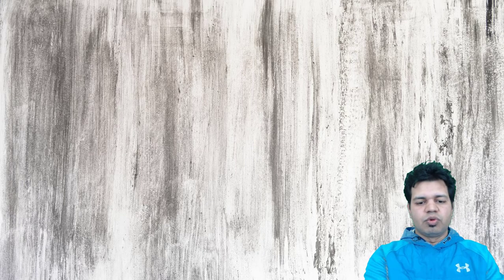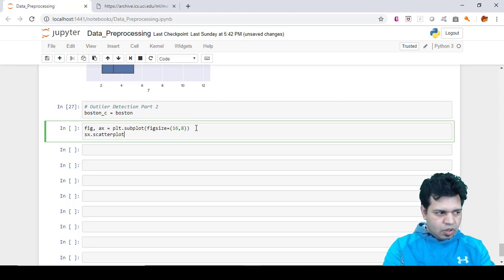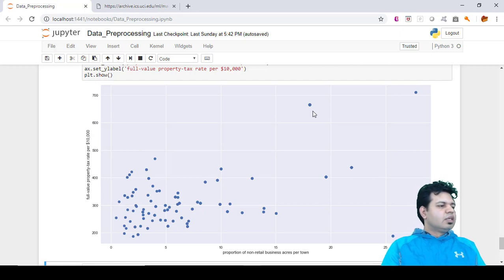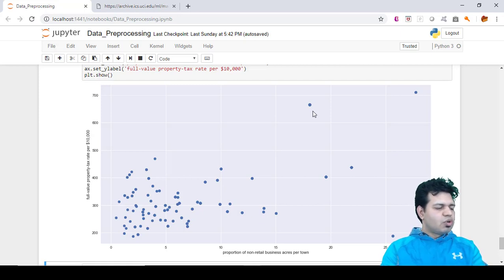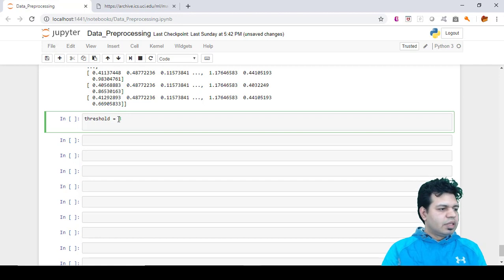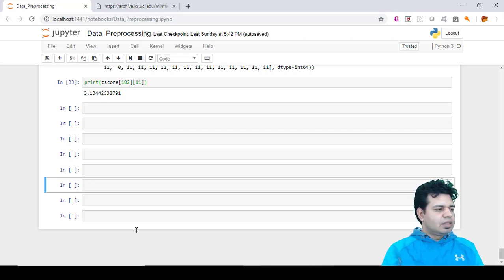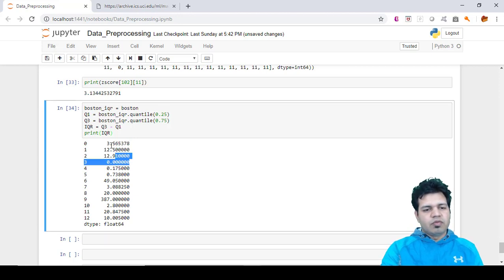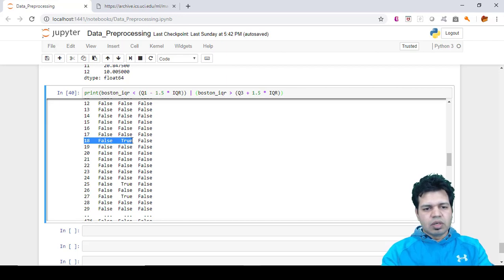8.Outlier Detection and Treatment using Python - Part 2 | How to Detect outliers in Machine Learning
This video titled "Outlier Detection and Treatment using Python - Part 2 | How to Detect outliers in Machine Learning" explains outliers i.e most common causes of outliers on the dataset, how to detect these outliers and thereafter how to handle them using various methods such as Z-Score, probabilistic and statistical models etc. This is the continuation of the previous video where we were detecting and handling outliers. Previously we covered box plot and this video is to extend the discussion with the usage of scatterplot and techniques like Z-Score and Inter Quartile Range for outlier detection. This is a machine learning & deep learning Bootcamp series of data science. You will also get some flavor of data engineering as well in this Bootcamp series. Through this series, you will be able to learn each aspect of the Data science lifecycle right from collecting data from disparate data sources, data preprocessing to doing visualization as well as model deployment in production. You will also see how to perform data preprocessing and build, regression, classification, clustering as well as a recurrent neural network, convolution neural network, autoencoders, etc. Through this series, you will be able to learn everything pertaining to Machine and Deep Learning in one place. Content & Playlist will be updated regularly to add videos with new topics.